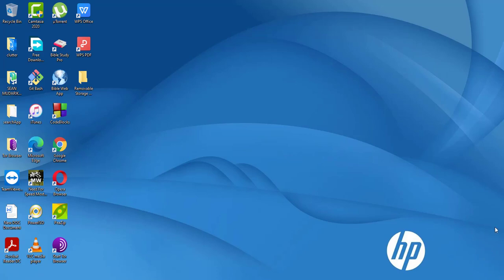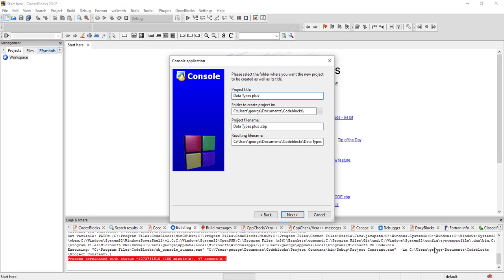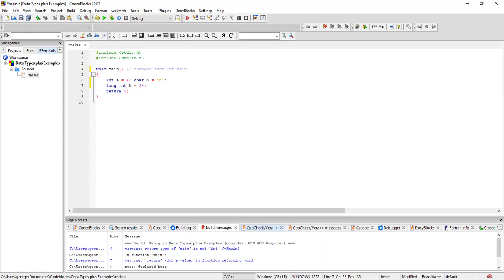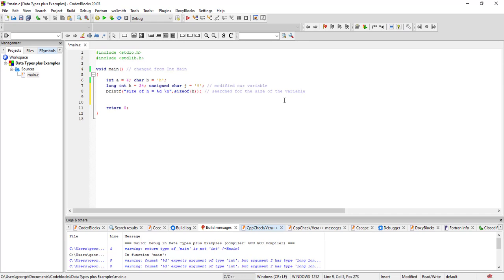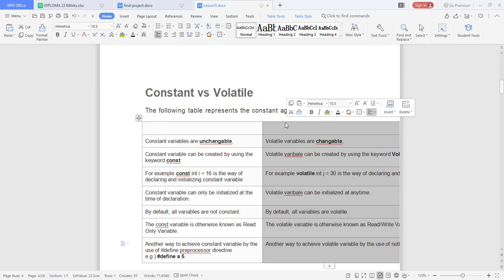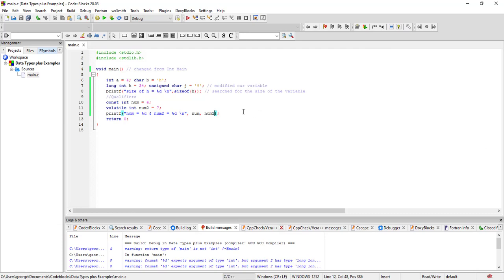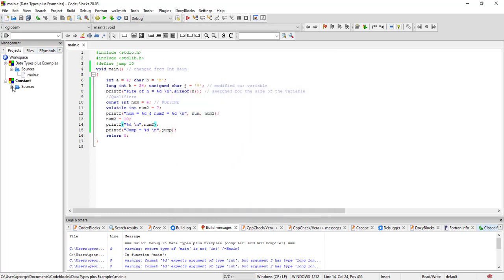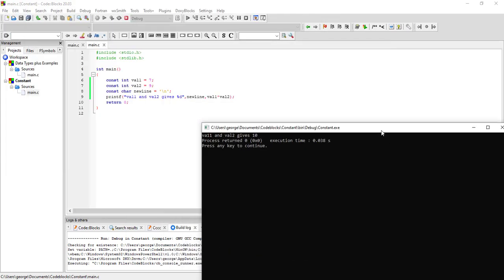C Programming Lesson 5: Data Types Explained (int, float, char, double & void)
C Programming Lesson 5: Data Types Explained

In this lesson, we explore one of the most important concepts in C programming—Data Types.

Data types determine the kind of information a variable can store and how memory is allocated within a program. Understanding data types is essential for writing efficient, reliable, and error-free C programs.

Topics Covered:

✅ Integer Data Type (int)
✅ Floating Point Data Type (float)
✅ Character Data Type (char)
✅ Double Precision Data Type (double)
✅ Void Data Type (void)
✅ Variable Declaration and Initialization
✅ Memory Usage and Storage
✅ Practical Coding Examples
✅ Format Specifiers in C

By the end of this lesson, you will understand how different data types are used in real-world C programs and how to choose the correct type for different situations.

Software Used:
• Code::Blocks IDE
• GCC Compiler

This lesson is part of the Complete C Programming Course for Beginners.

Learn C Programming From Scratch → [Add Playlist Link]